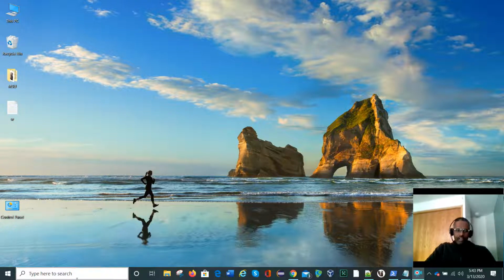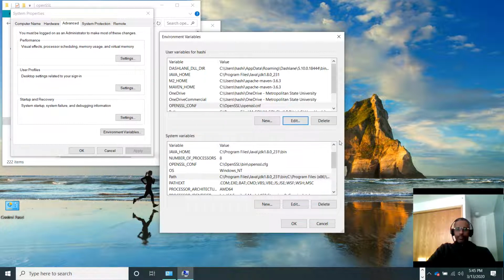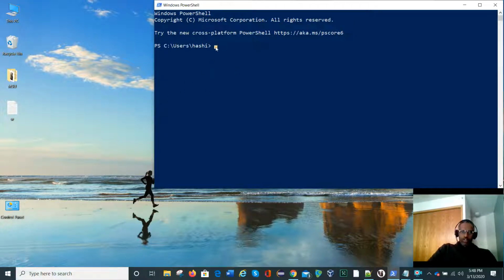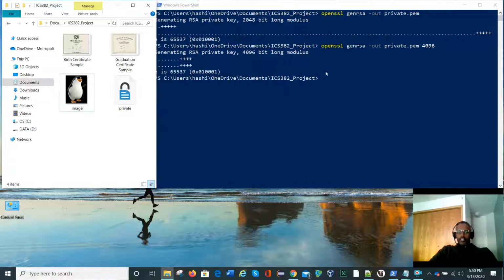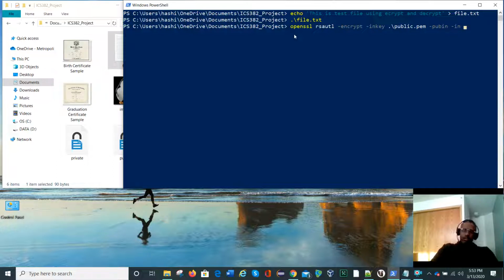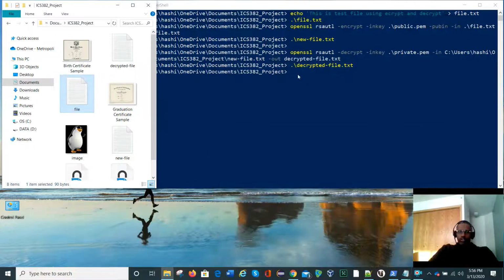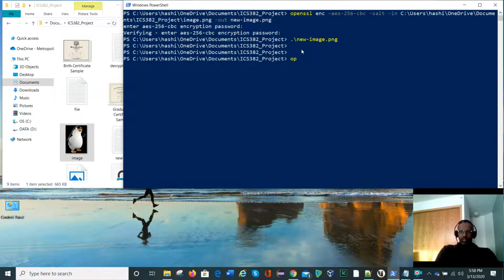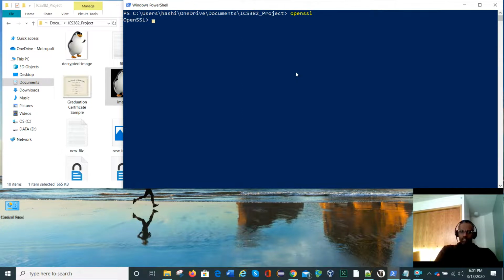ICS382 Metrostate Individual Project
Encrypt & Decrypt files using RSA and AES  with secure software  OpenSSL on Windows PowerShell.